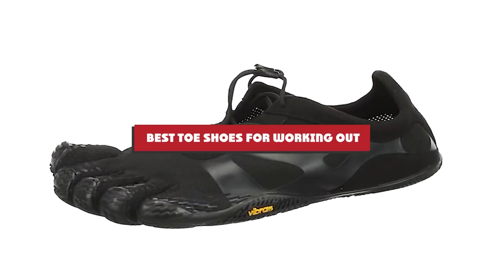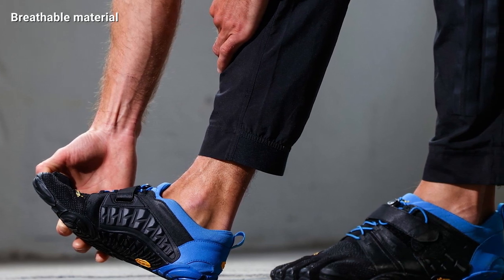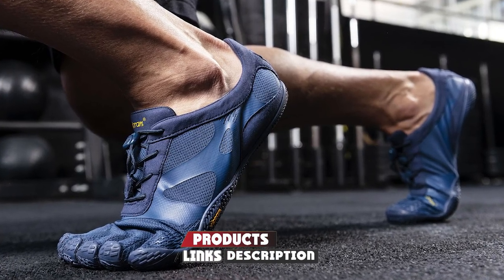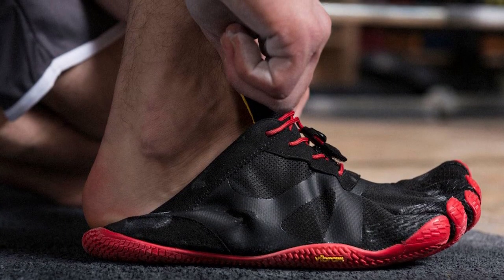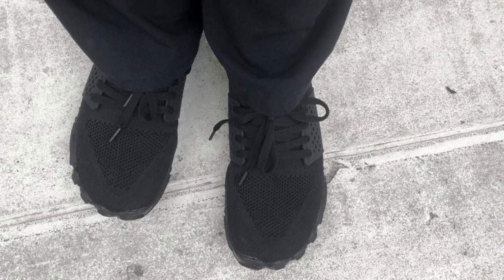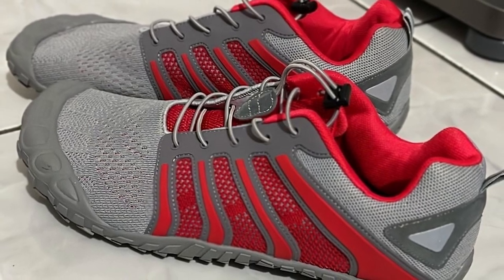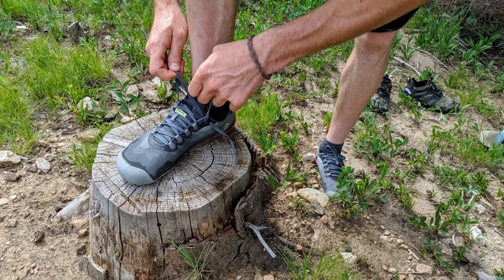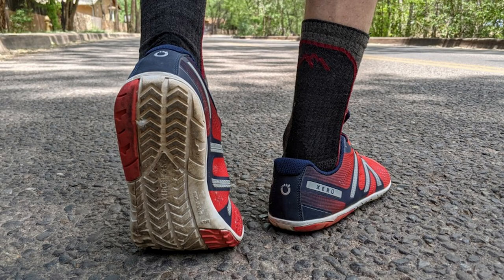Top 10 Best Toe Shoes for Working Out (2024)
Links to the Best Toe Shoes for Working Out  we listed in today's Toe Shoes for Working Out Review video & Buying Guide:

Top 10 Toe Shoes for Working Out List :

1 . Vibram Five Fingers V-Train 2.0
2 . Vibram Five Fingers KSO EVO
3 . WHITIN Cross-Trainer
4 . Oranginer Barefoot Shoe
5 . Merrell Men's Vapor Glove 4 Fitness Shoes
6 . Xero HFS Running Shoe
7 . Xero Prio

One thing you should never forget is health is wealth. Hence, in this video, we have gathered the Best Toe Shoes for Working Out that ensures you always remain fit. After extensive research, considering all types of consumers, we made this list based on our personal opinions and ranked them based on their quality, durability, brand reputation, and other important features. So, you can get the best Toe Shoes for Working Out  without any hesitation.